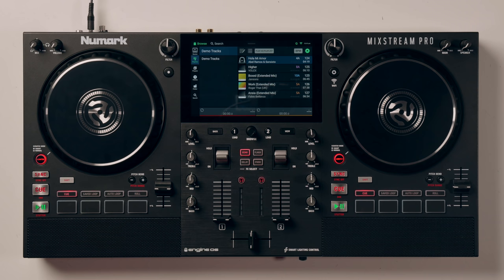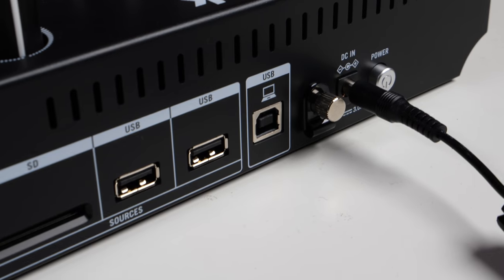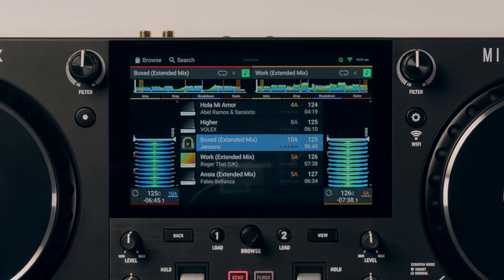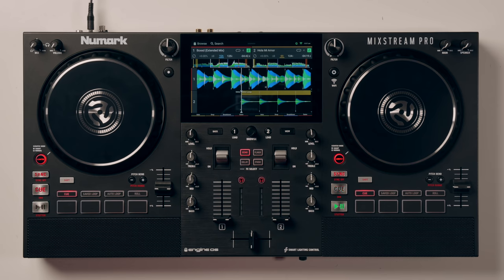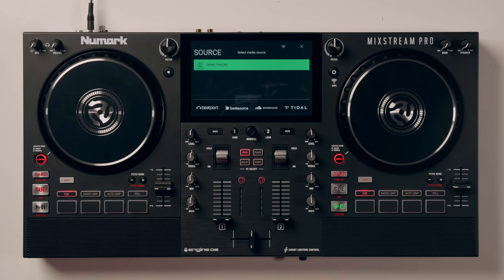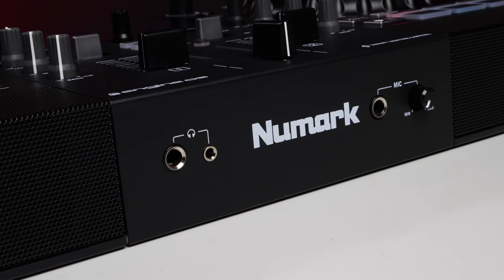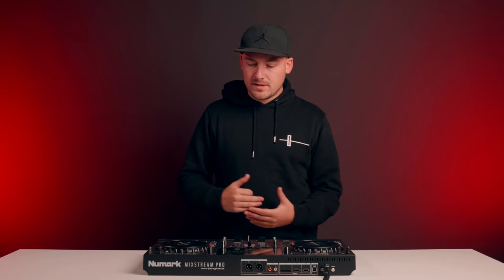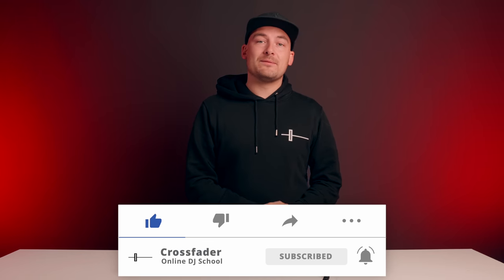Numark Mixstream Pro Review - Built In Speakers!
Introducing the Numark Mixstream Pro!

The seriously impressive all in one unit from Numark featuring Engine 2.0

⭐ MIXES ⭐

⭐TUTORIALS ⭐